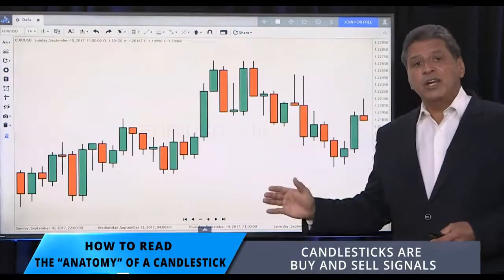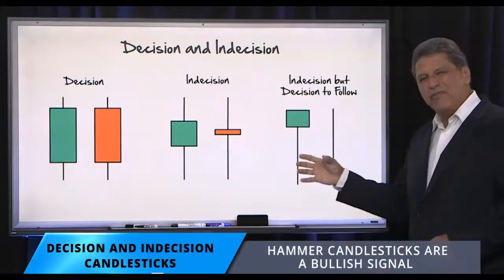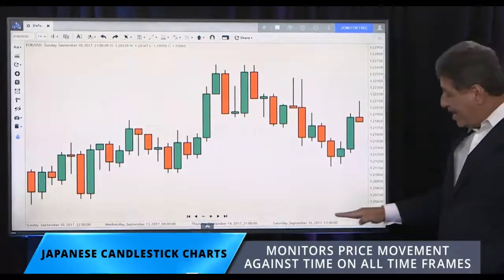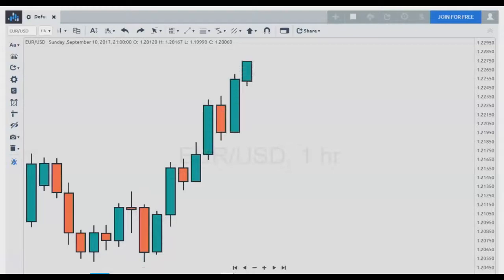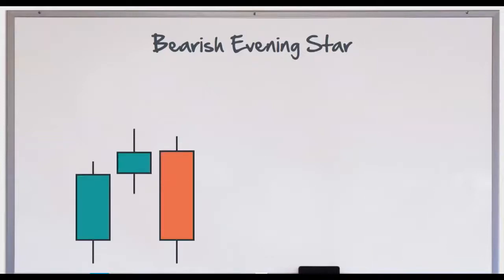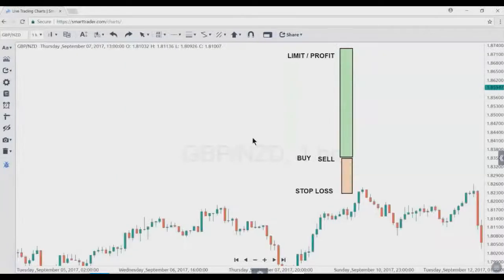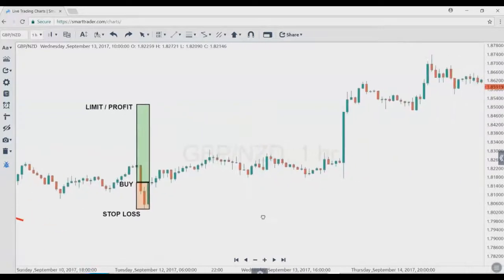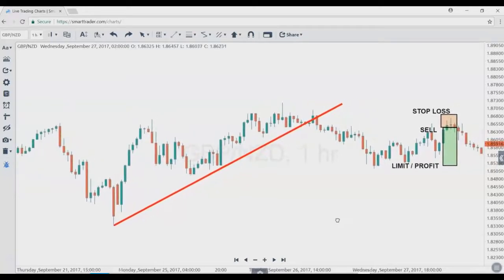Lesson 2 Japanese Candle Sticks